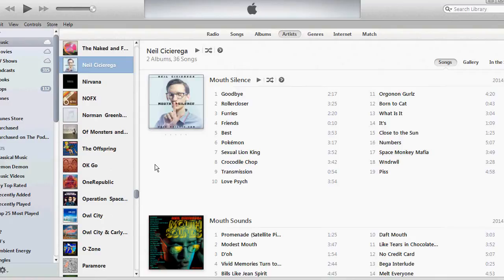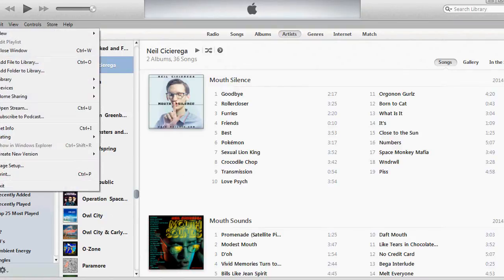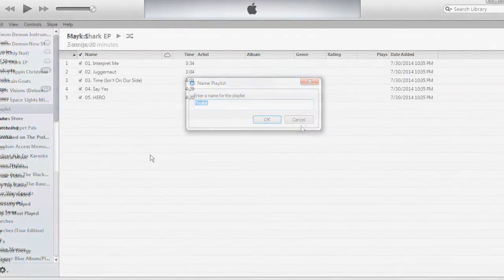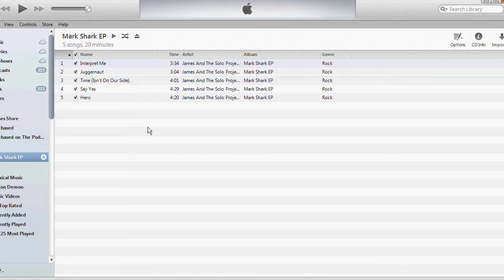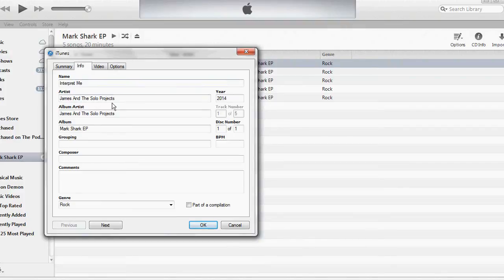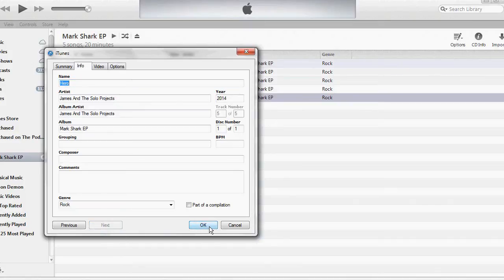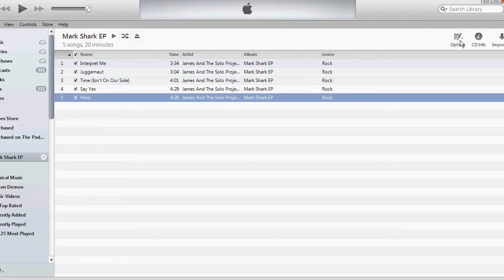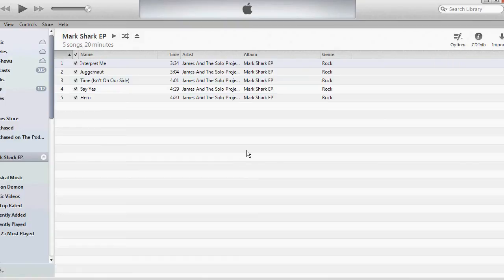How To Burn CDs with Track Names (Using iTunes)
How to burn a playlist to a disk, and then submit the album information to Gracenote.